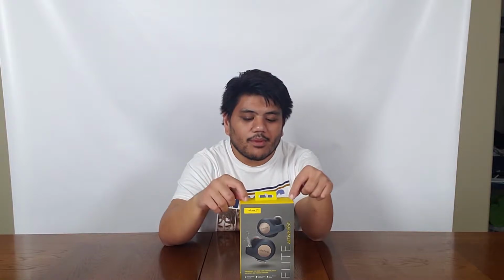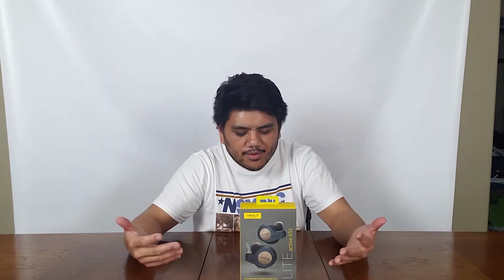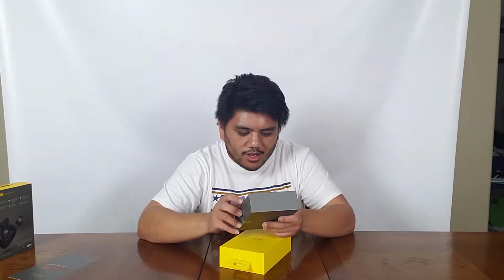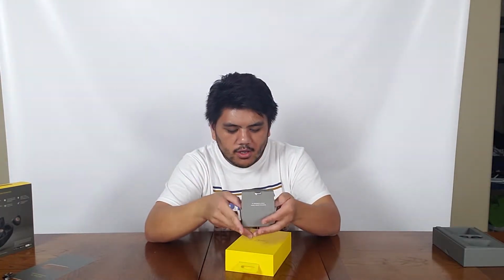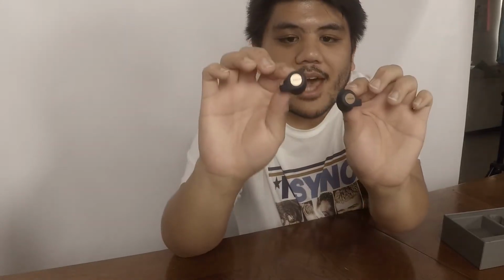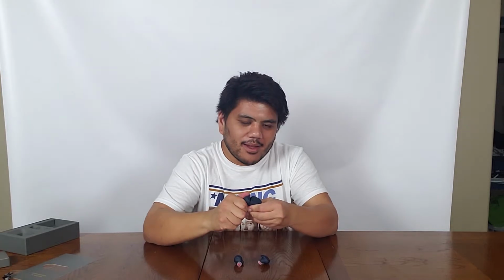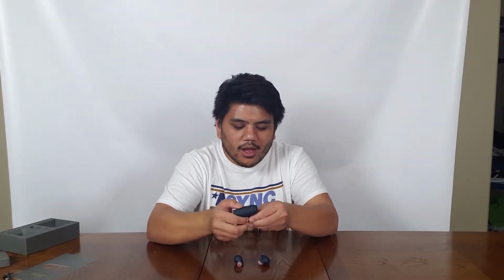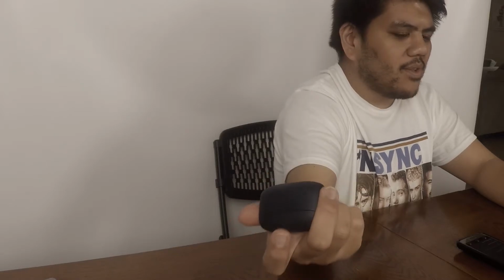Jabra Elite Active 65t Unboxing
*Nsync Or Backstreet Boys?